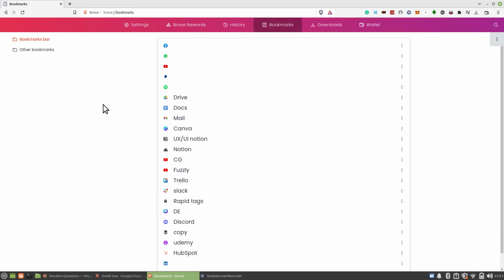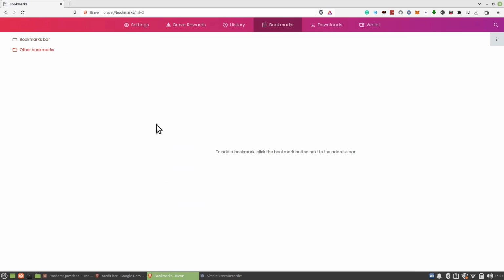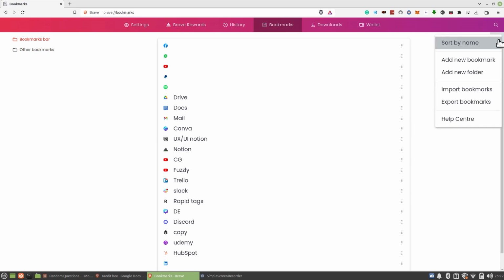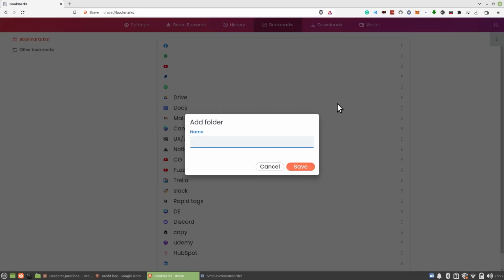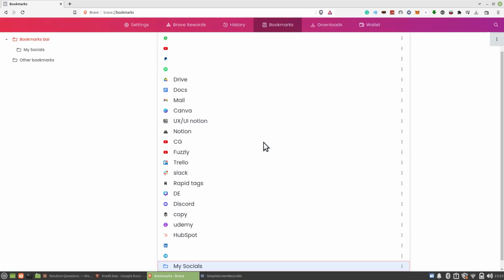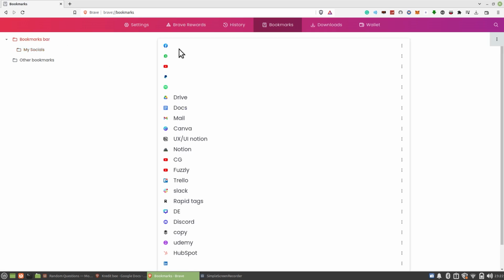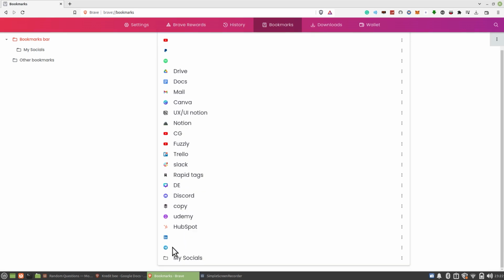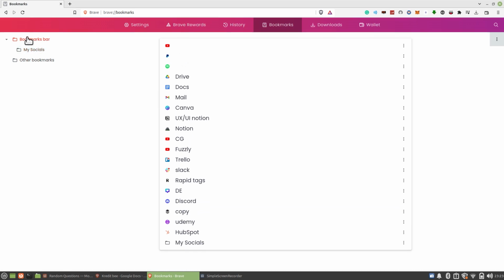How To Make a Bookmark Folder In Google Chrome (2023)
In this tutorial, you will learn How To Make a Bookmark Folder In Google Chrome  in easy steps by following this super helpful tutorial to get a solution to your problem!!